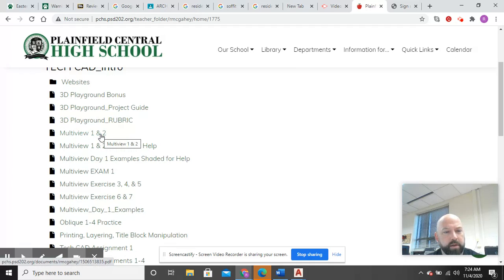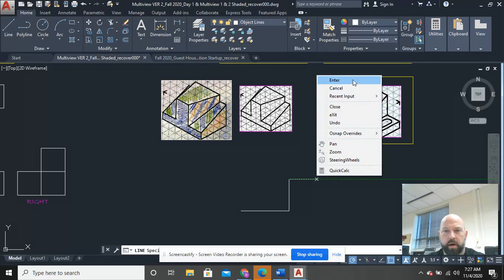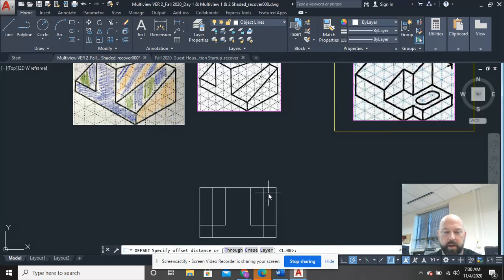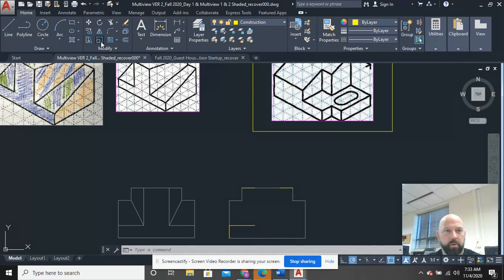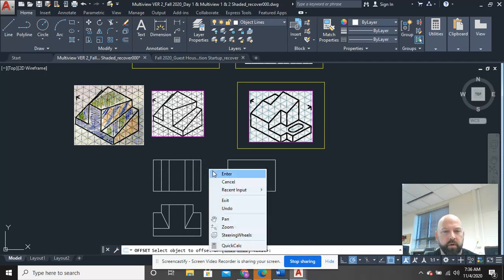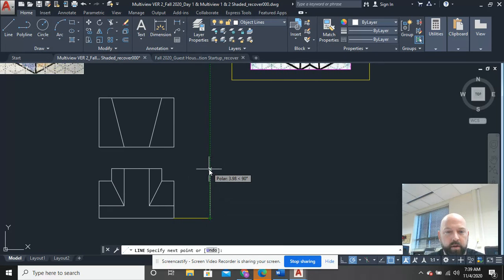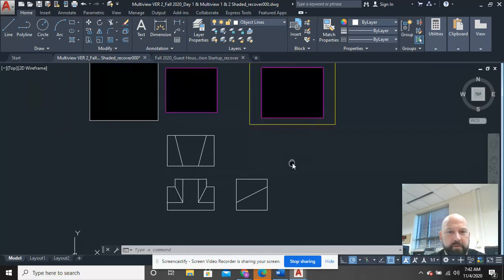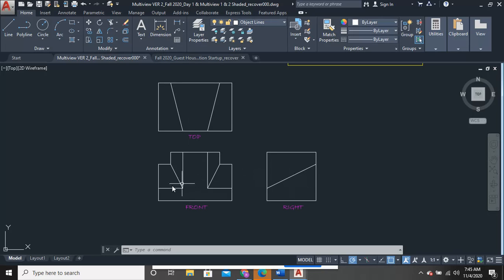Multiview 1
Video shows two methods of constructing the multiview.